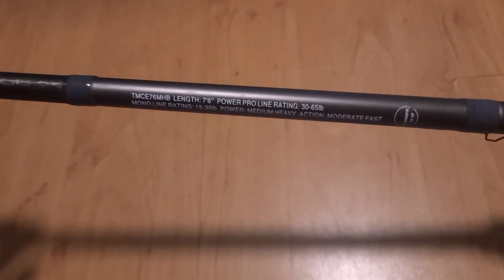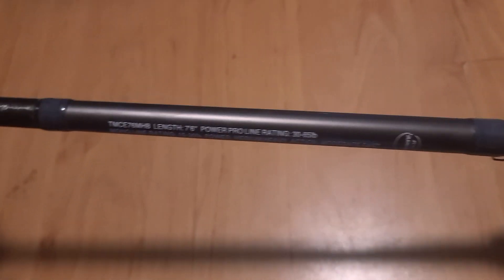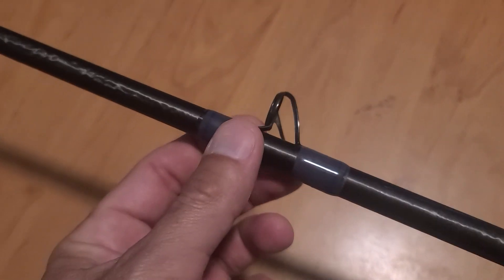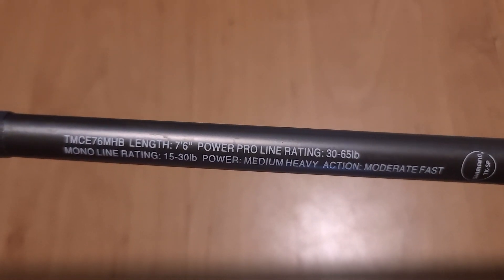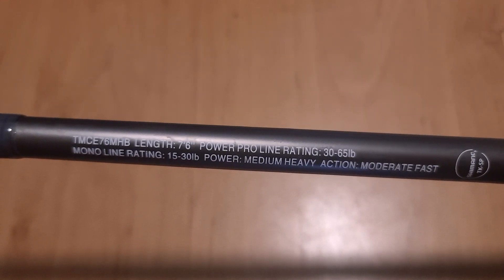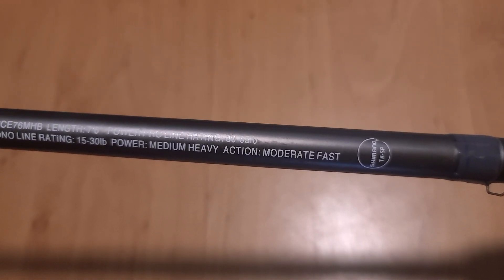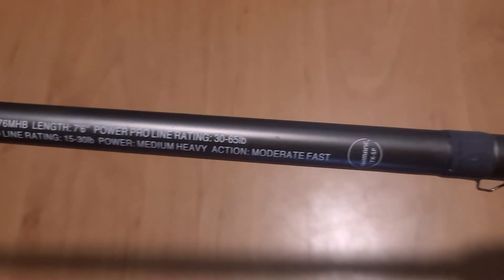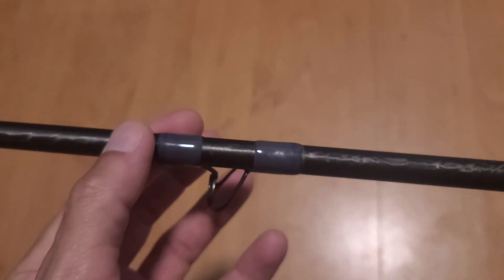shimano teramar fishing rod conventional pole fishing tackle teramar 7ft 6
taking a look at my 7ft 6 conventional rod shimano teramar fishing pole